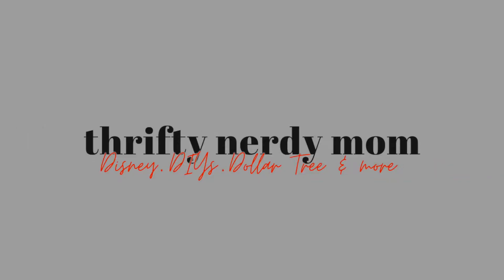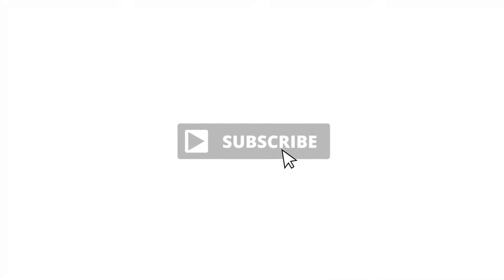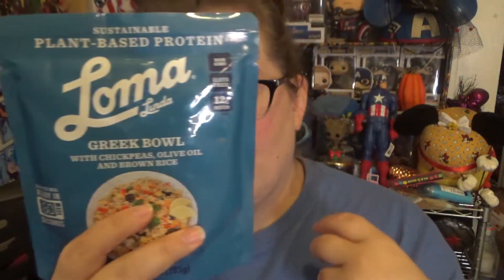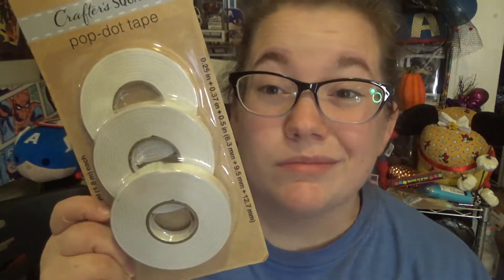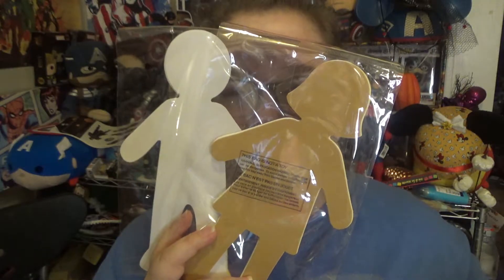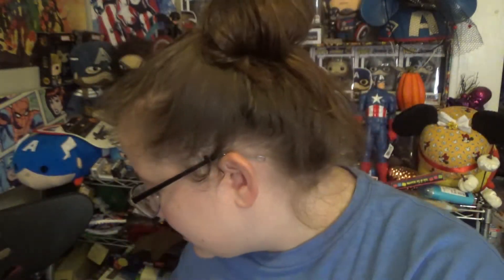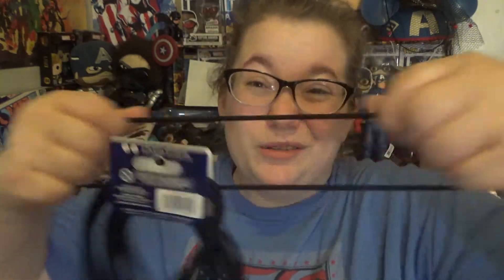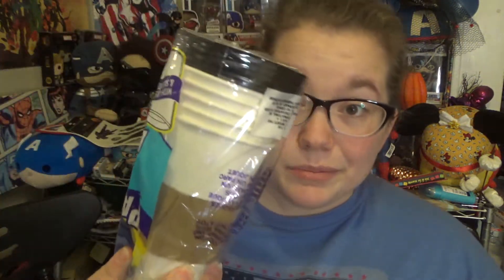Dollar Tree Haul *HOUESHOLD ITEMS*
Today I'm bringing you items that I buy to use everyday in my household. These items are fantastic budget buy items that you should be picking up at your local Dollar Tree. What is something that you always pick up at your Dollar Tree?